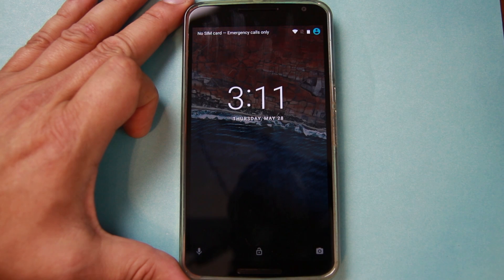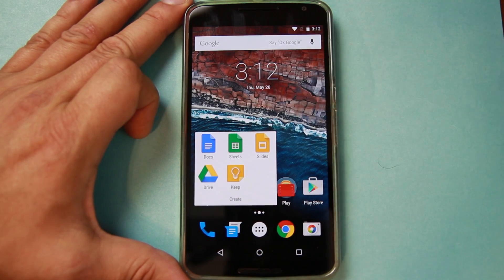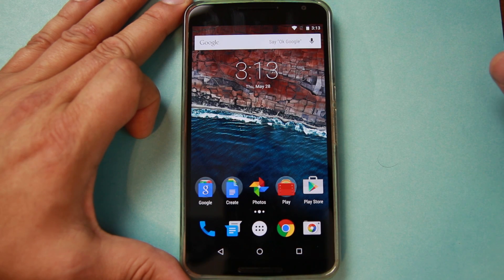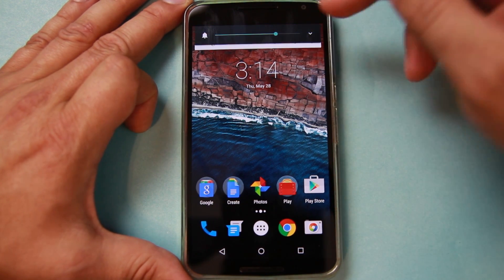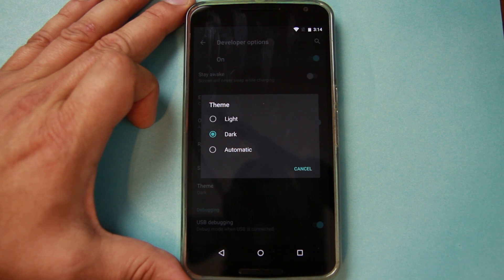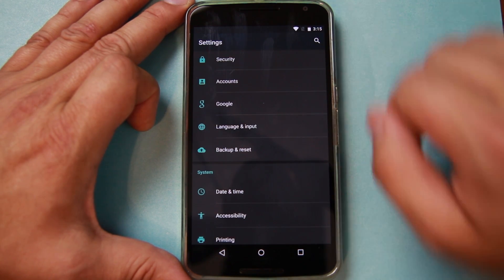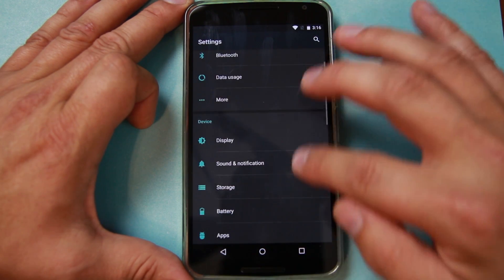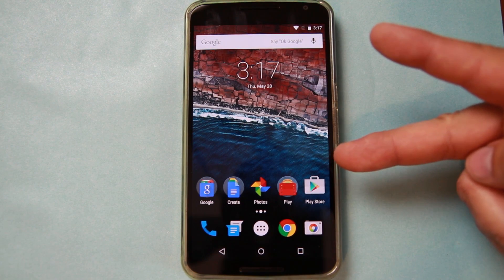Android M Developer Preview Review on my Nexus 6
Android M Developer Preview Review on my Nexus 6. click show more to see the link to this android M developer preview

Link to Android M Developer Preview Images for the Nexus 5 , Nexus 6, Nexus 9, and the Nexus player